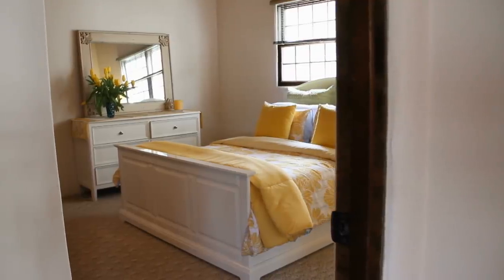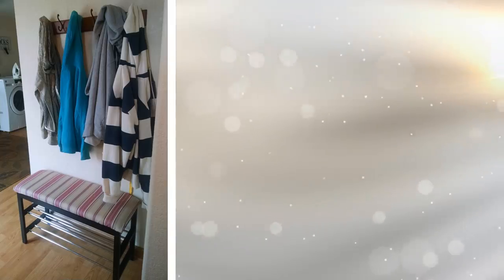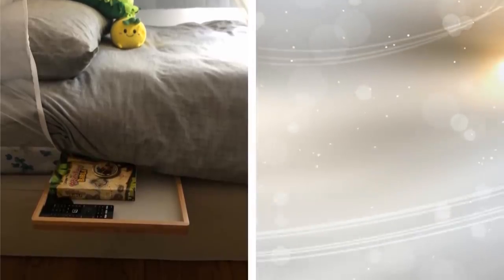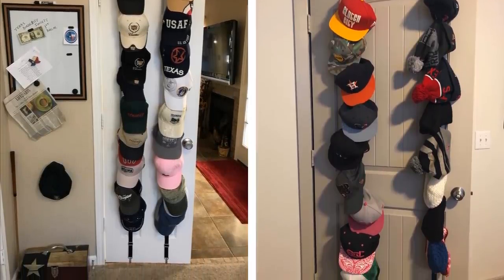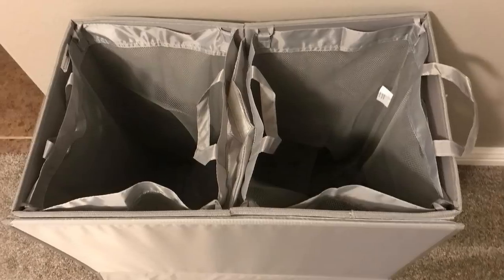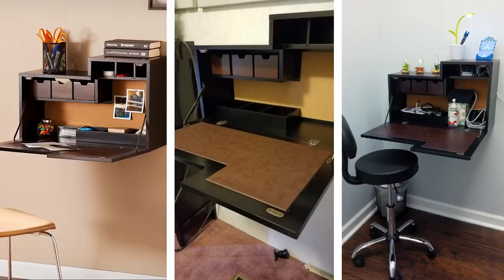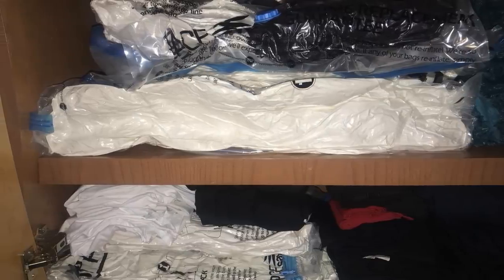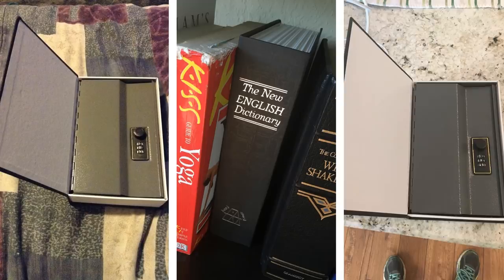27 Super Clever Storage Ideas For Your Bedroom